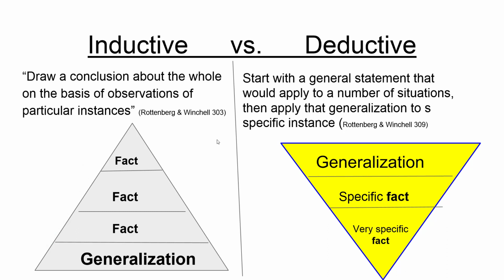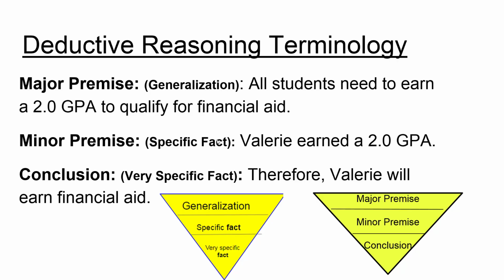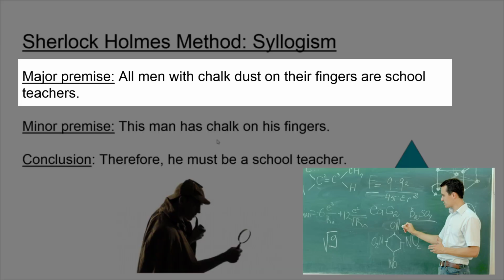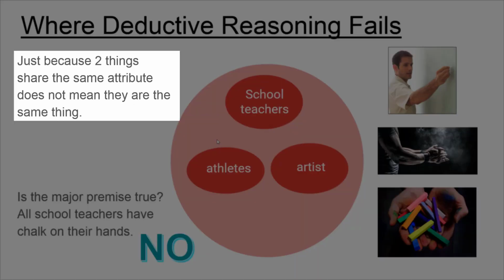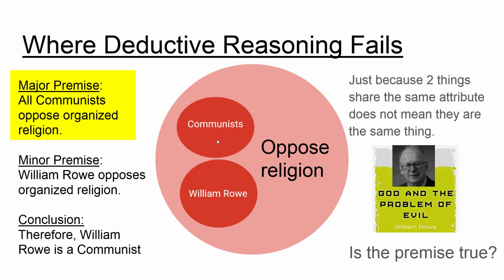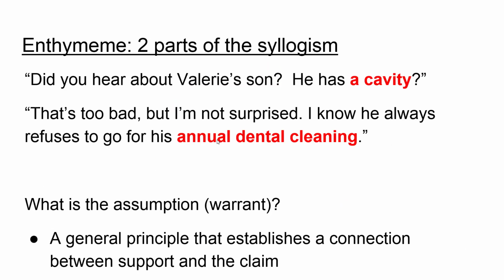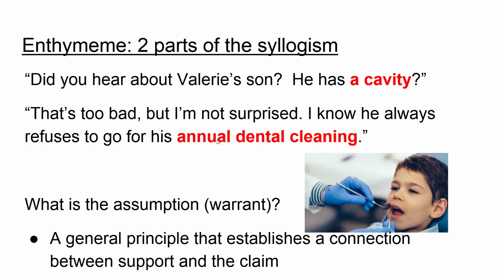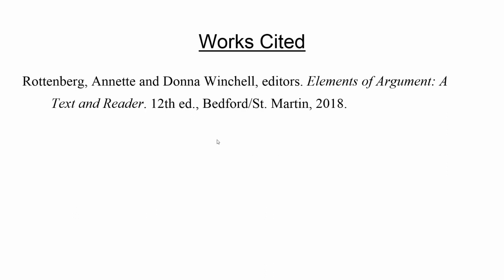Deductive Reasoning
Examples of deductive reasoning